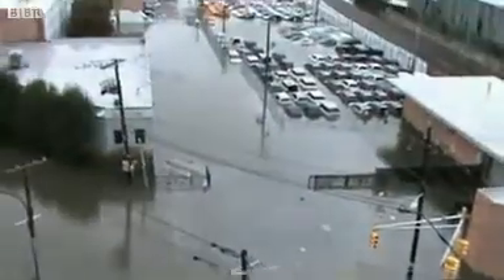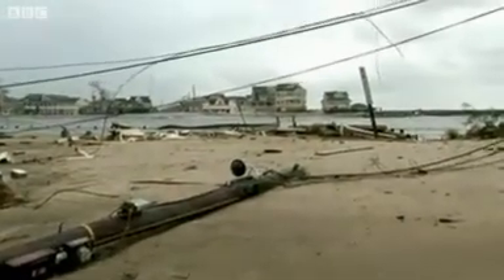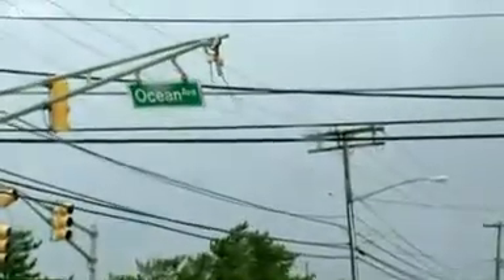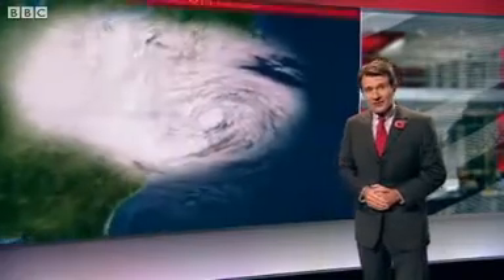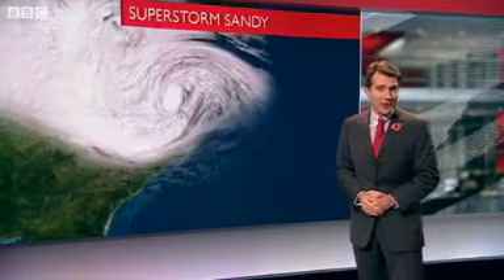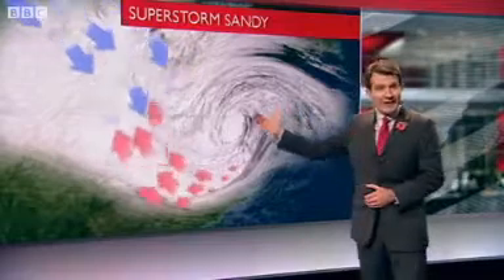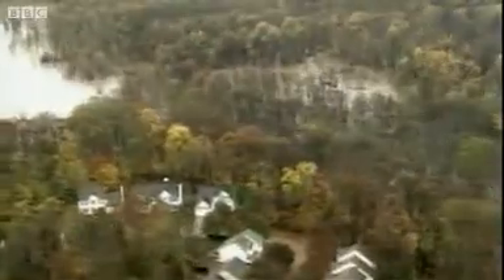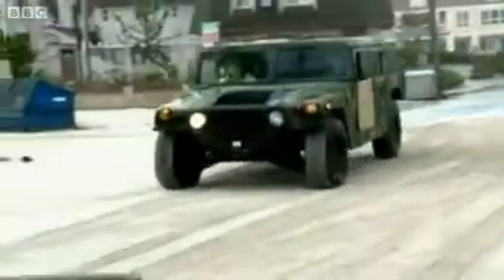Why did storm Sandy cause so much damage